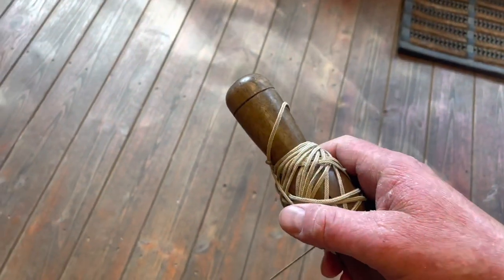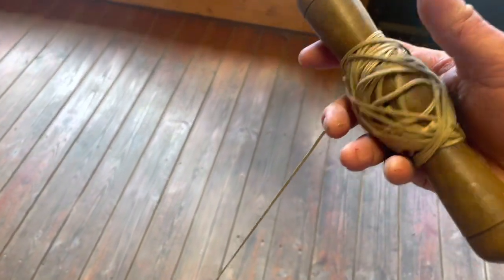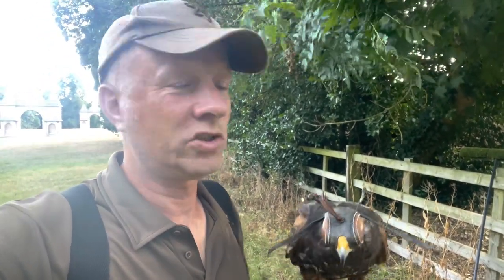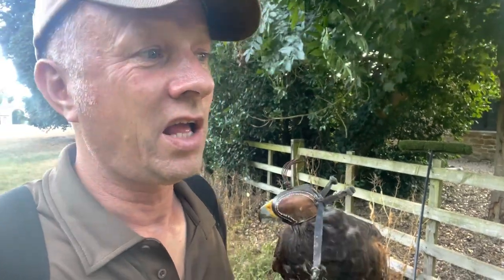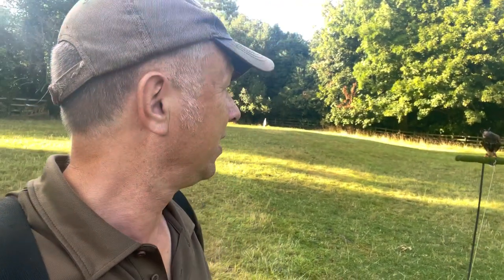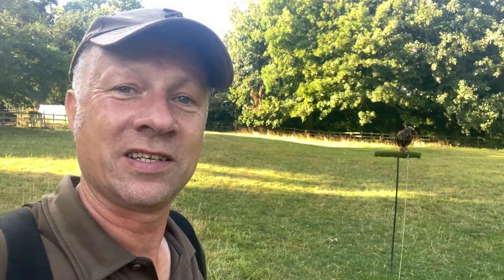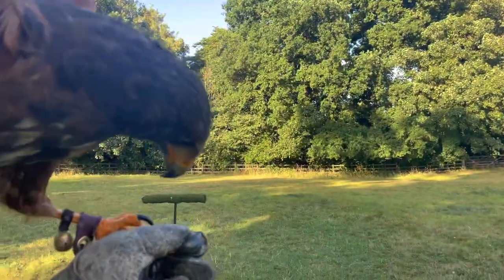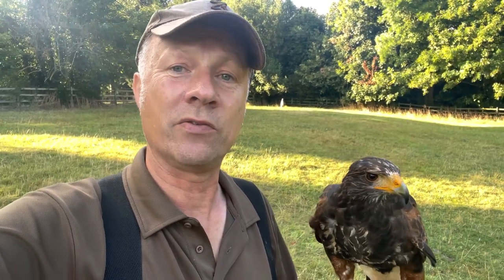FALCONRY: back to basics with Harris hawks and others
This video looks at getting the basics right when it comes to creance training that first bird . Creance line work seems so simple but you can make it go a lot smoother!